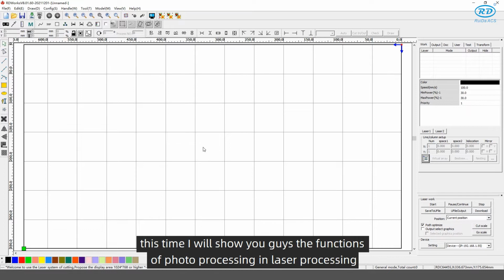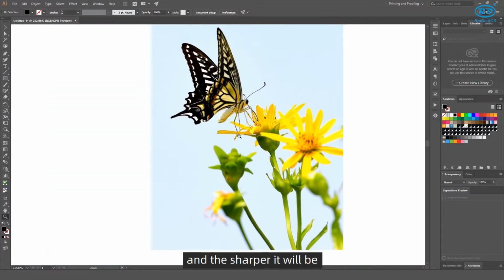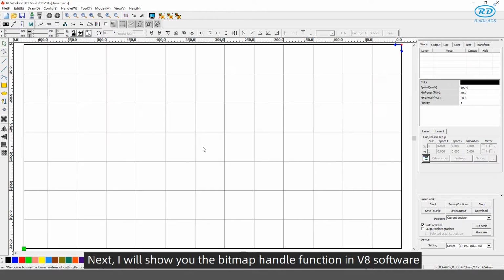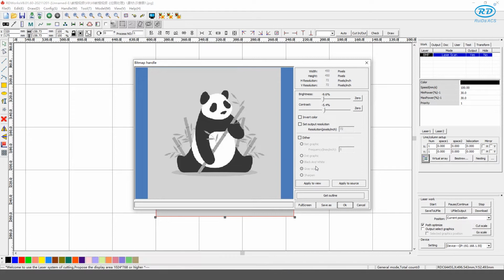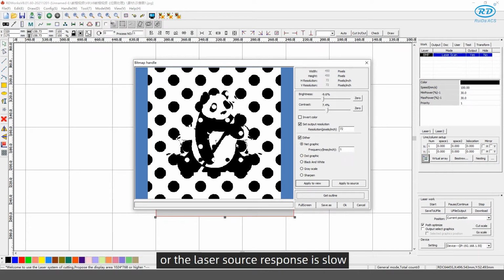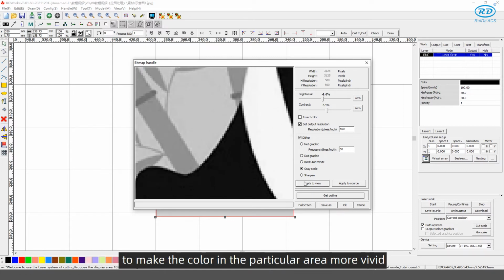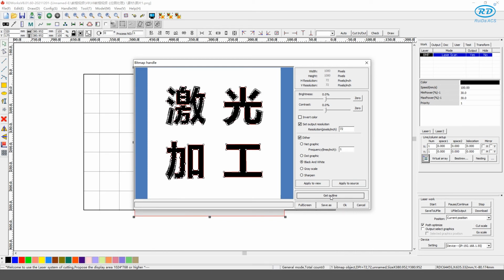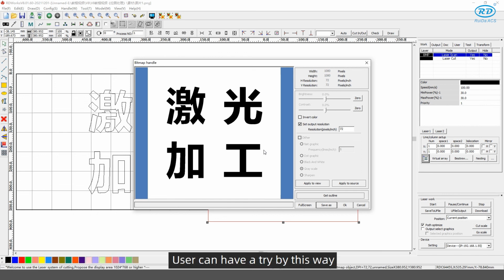RDWorksV8 tutorial : Bitmap handle ruida laser software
Hello everyone, this time I will show you guys the functions of photo processing in laser processing.